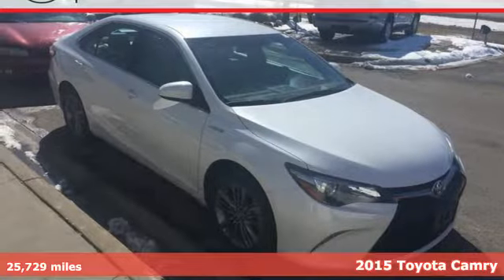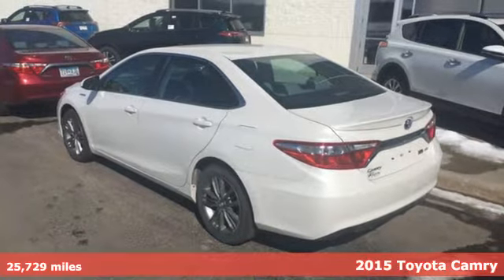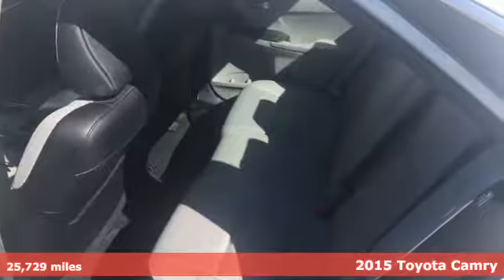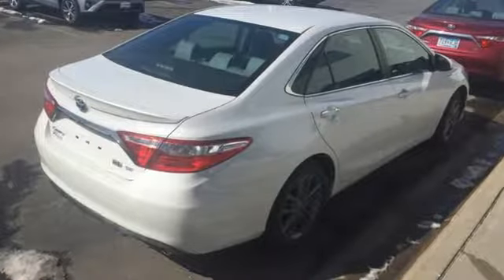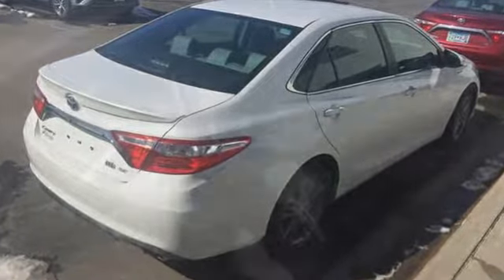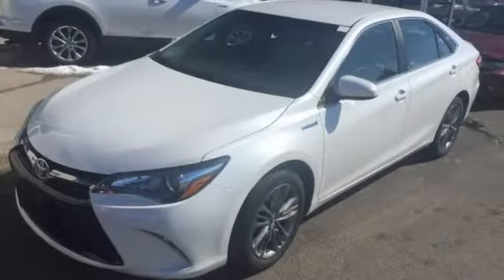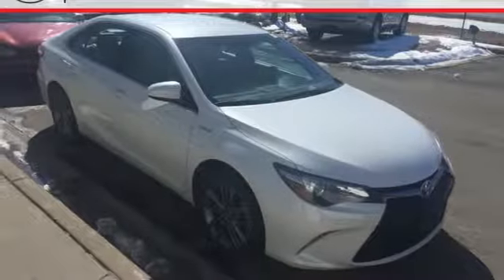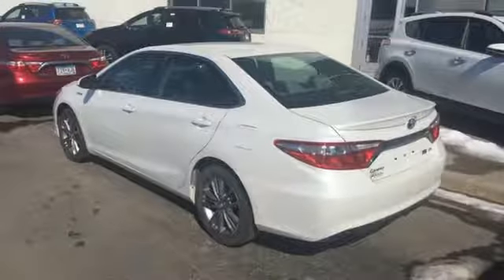Used 2015 Toyota Camry Rochester, MN X5744 - SOLD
Year: 2015
Make: Toyota
Model: Camry
Trim: Hybrid SE
Engine: 2.5L I4 Hybrid DOHC
Transmission: eCVT
Color: White
Interior: Ash/Black
Mileage: 25729
Stock #: X5744
VIN: 4T1BD1FKXFU155311
Recent Arrival! Certified. Camry Hybrid SE White FWD CARFAX One-Owner. Clean CARFAX. 38/40 Highway/City MPGbrbrToyota Certified Used Hybrids Details:brbr * Roadside Assistancebr * Transferable Warrantybr * Limited Warranty: 12 Month/12,000 Mile (whichever comes first) from certified purchase datebr * Warranty Deductible: $0br * 174 Point Inspectionbr * Vehicle Historybr * Battery 8 years/100,000 miles (whichever comes first) from original in-service date. Roadside Assistance for 1 Yearbr * Powertrain Limited Warranty: 84 Month/100,000 Mile (whichever comes first) from original in-service datebrbrbrAwards:br * 2015 KBB.com 10 Best Sedans Under $25,000 * 2015 KBB.com 15 Best Family Cars Stop by, call, or email us today at Rochester Toyota. We look forward to earning your business.

Address:
4365 Canal Place Southeast